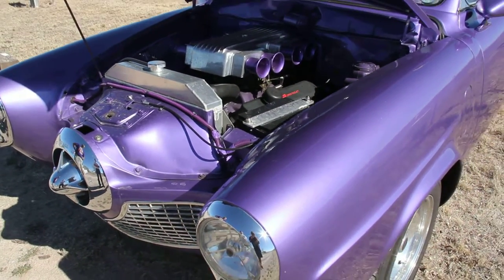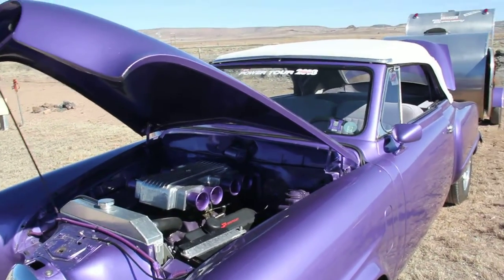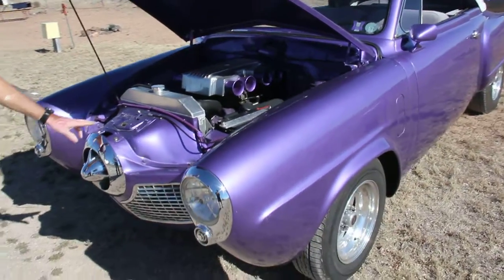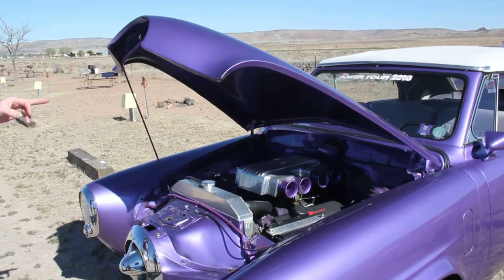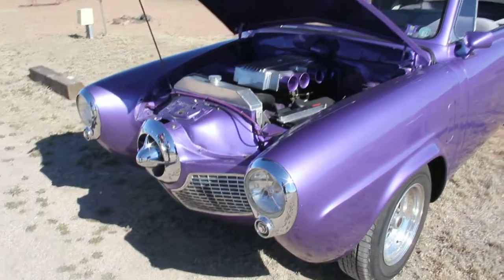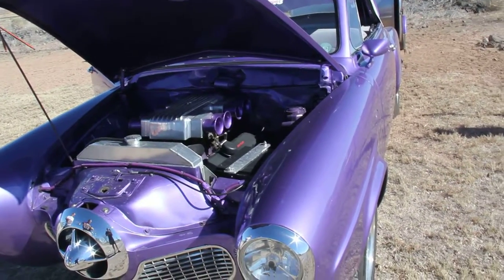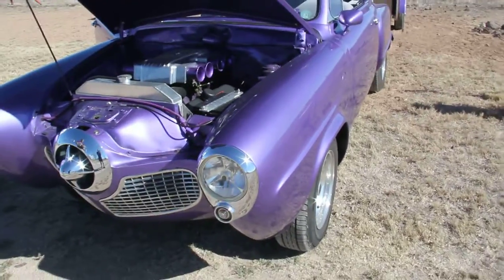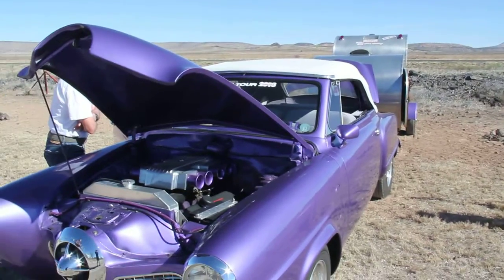1951 Studebaker and trailer at the Historic Route 66 Fun Run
I recorded this in Seligman, Arizona where hundreds were gathered for the annual Historic Route 66 Fun Run. This 1951 Studebaker and teardrop trailer restoration was one example of the many fine cars and trailers on display!

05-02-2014